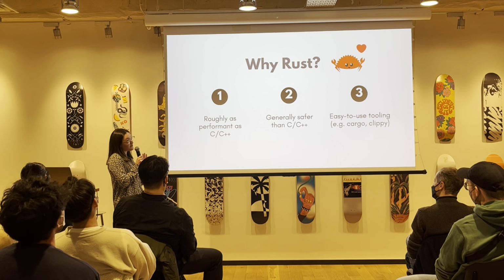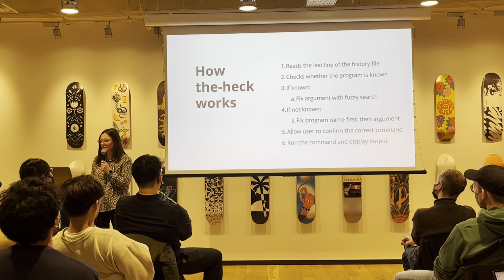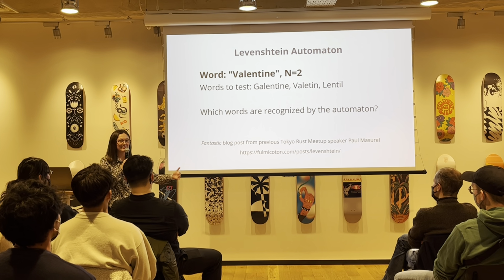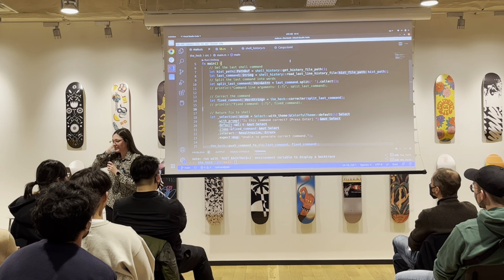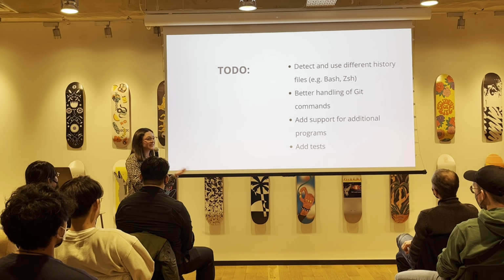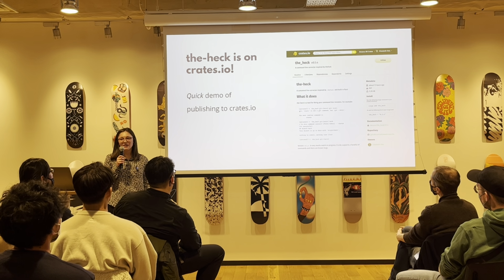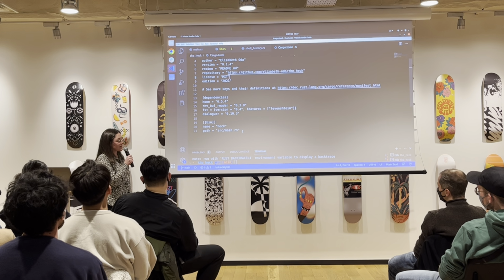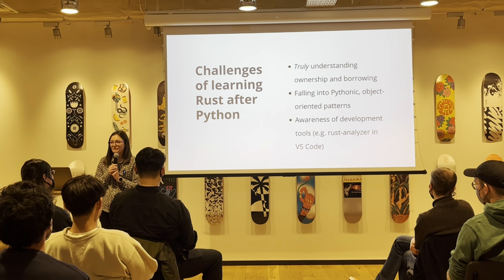Crafting Command Line Tools With Rust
Elizabeth Oda (Researcher at Braid) presents her experience building a command line tool as a newcomer to the language. She'll share the joys and challenges of learning Rust after Python, as well as tips on how to leverage the Rust community both in Tokyo and online.

Special thanks to:
- Braid for helping organize and host the event
- WeWork for providing the venue and presentation equipment